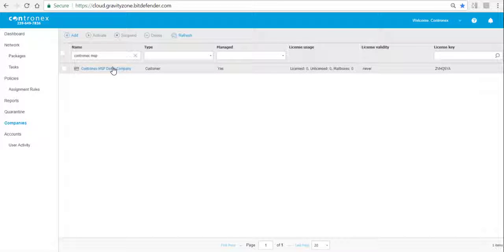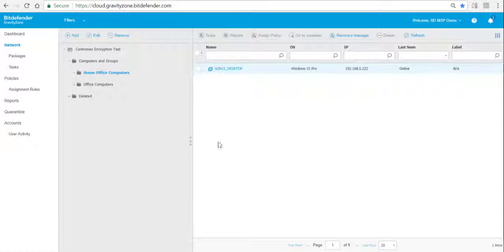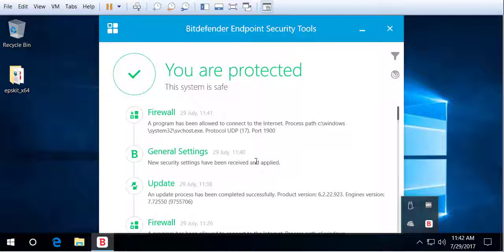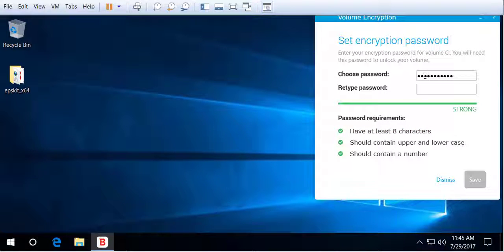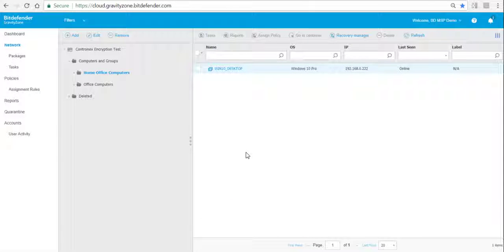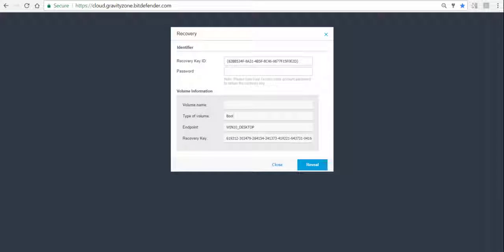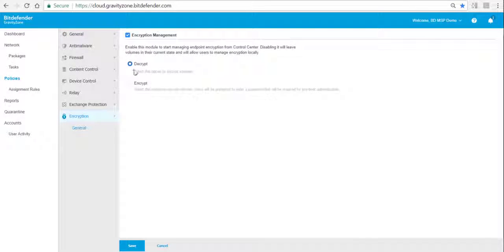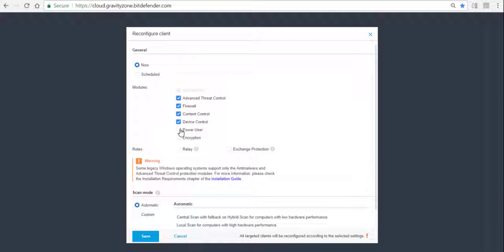Bitdefender Full Disk Encryption and Management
We are official Sales Partner in Malaysia.

- Ransomware is on rise in Malaysia.
- Disrupting your Business Continuity.
- Damage & devastating your Brands.
- Draining Millions of dollars from your business.

-Conventional Antivirus rely on Anti-Malwares Signatures (IT's TOO LATE!)

- Realising the value of Machine Learning Protection, but lack of experience & intelligence.

Bitdefender has proven & successfully outperformed other competitors with:
+ 8 years refined experience
+ 7 Patents for Machine Learning technology
+ Data gathered from 500 millions of Endpoints
+ Real time Process Monitoring
+ Industry's only Ransomware Vaccine
+ Block 99+% of unknown threats & Malwares